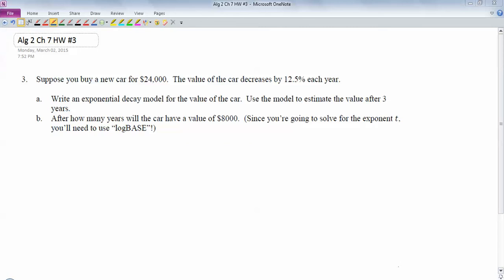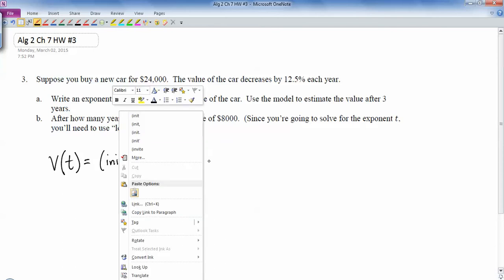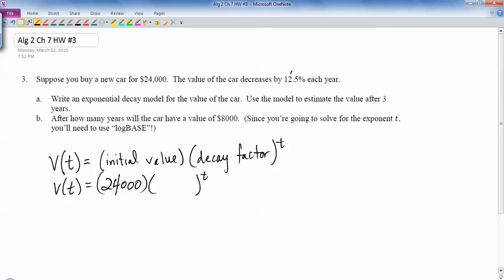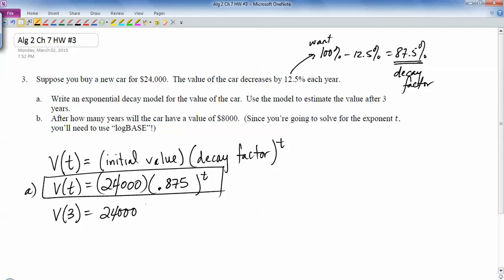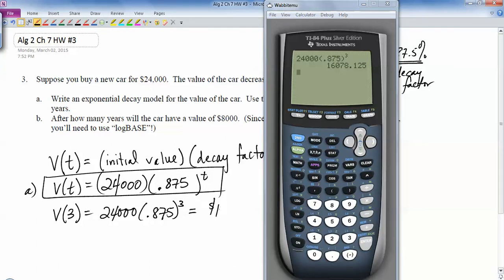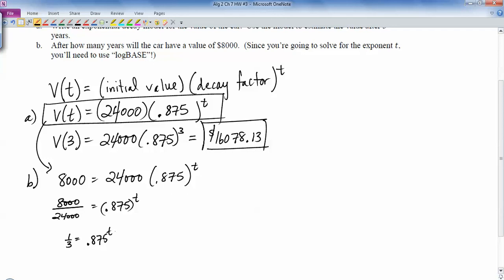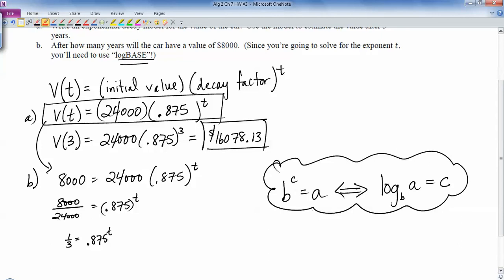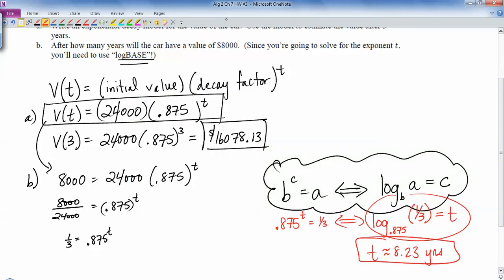Ch 7 - HW #3